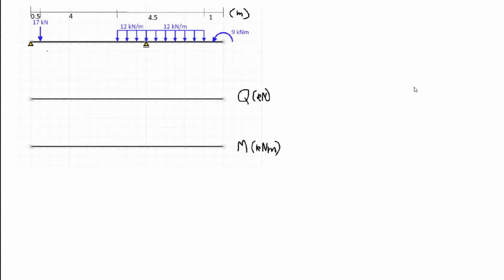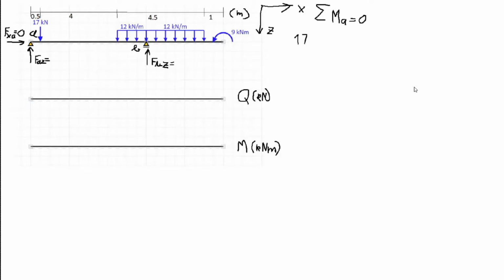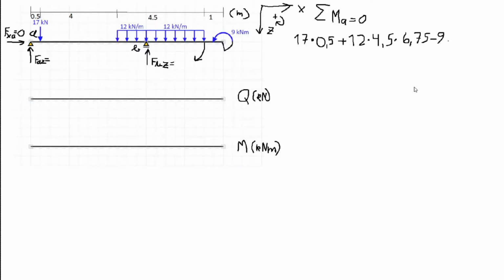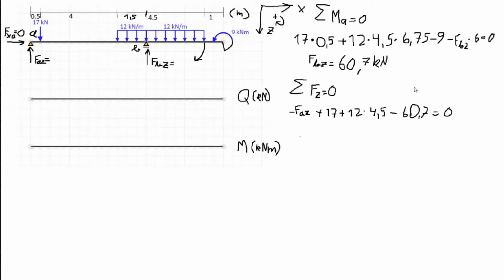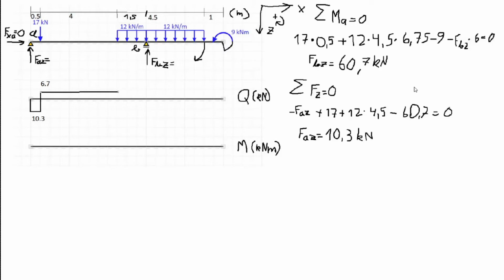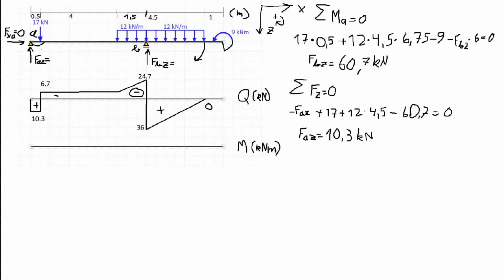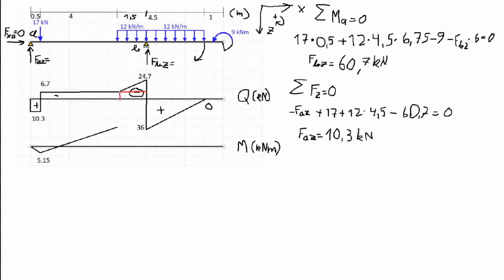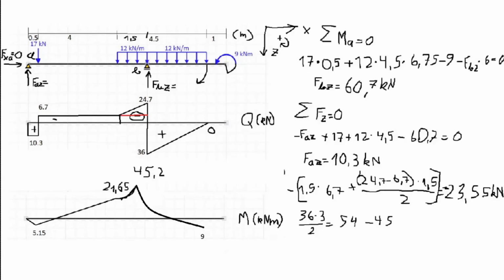Calculating reaction forces and drawing shear force and moment diagram in a simply supported beam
In this video i will show you how to draw shear force and moment diagrams for a simply supported beam.